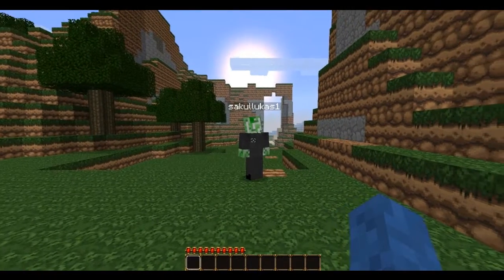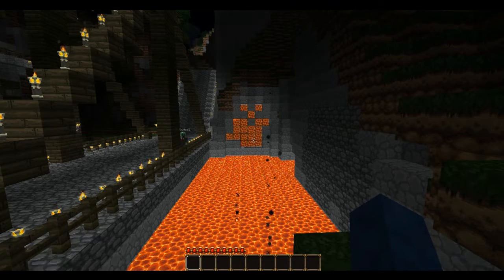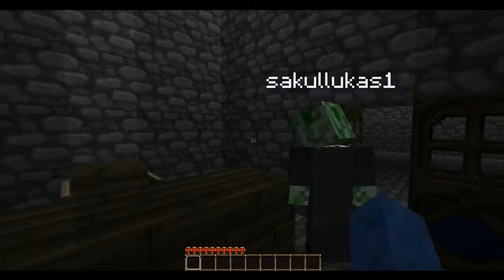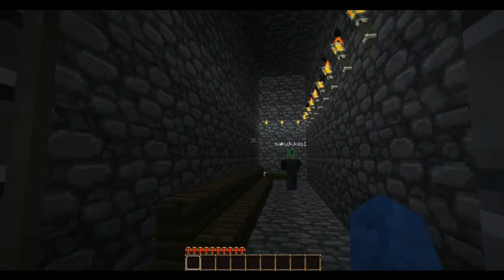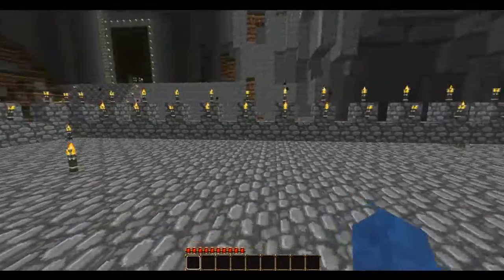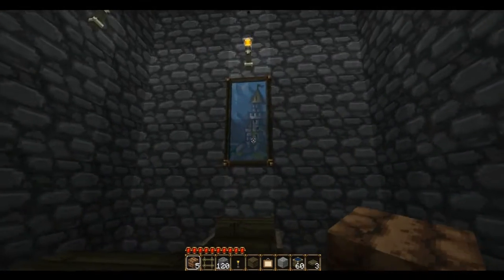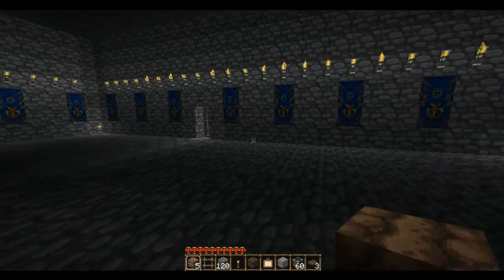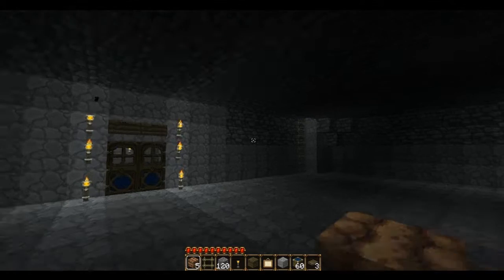Lukas & Sams 2nd Minecraft World Update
Our second update on Sam's castle :)